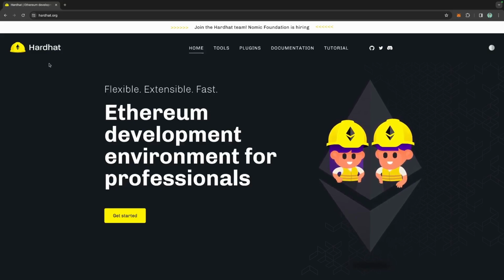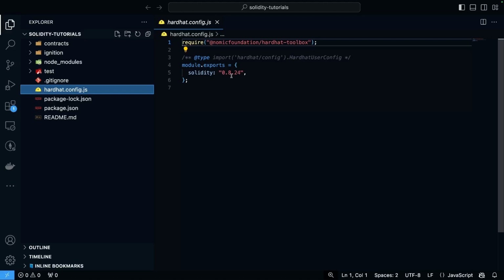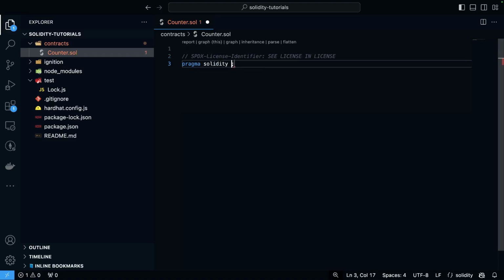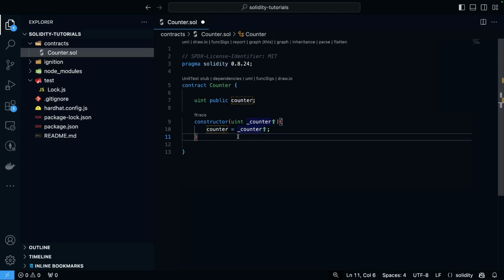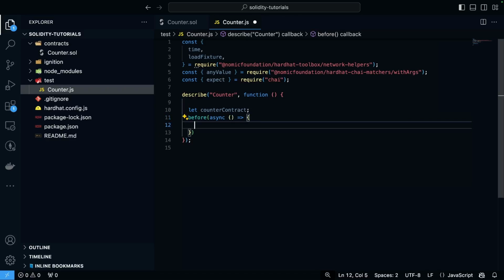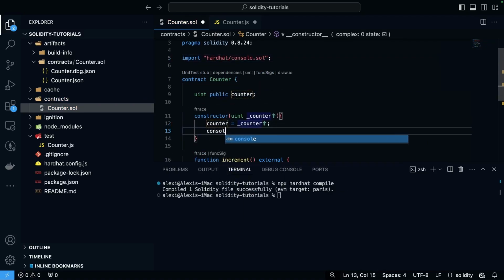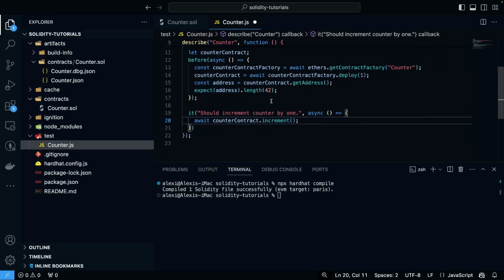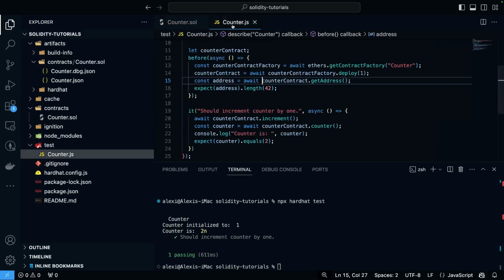Learn Solidity Ep . 1 - Installing Hardhat and Writing a Simple Smart Contract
First video of the Learn Solidity tutorials where we will be exploring the fundamentals of Solidity and beyond. In this video we will get up and running by installing the Hardhat framework, writing a basic smart contract and interacting with that contract via Hardhat's unit testing capabilities.